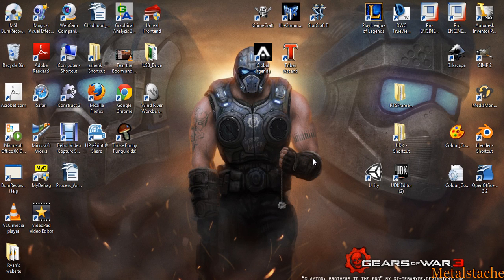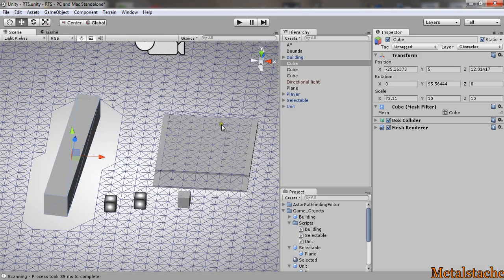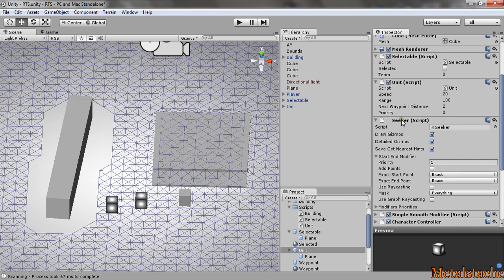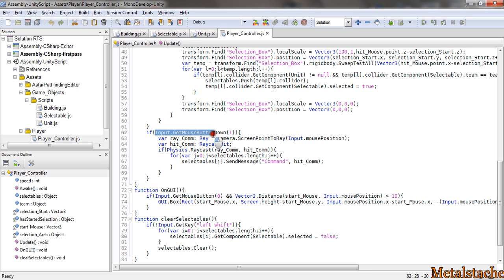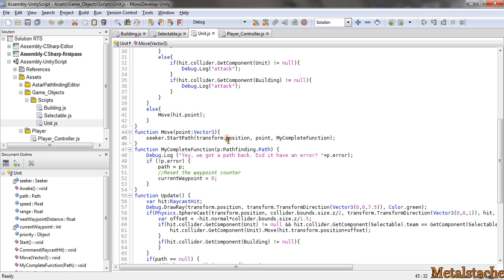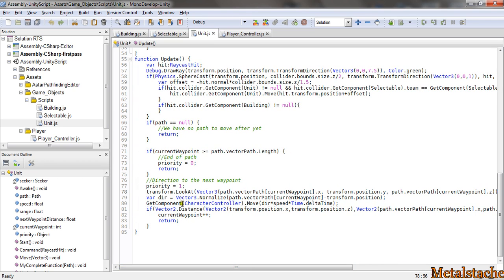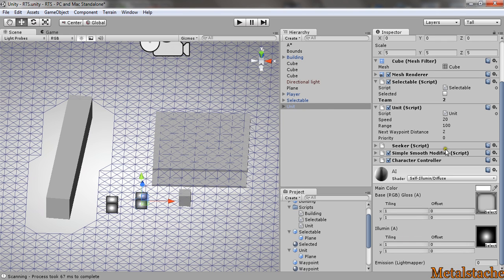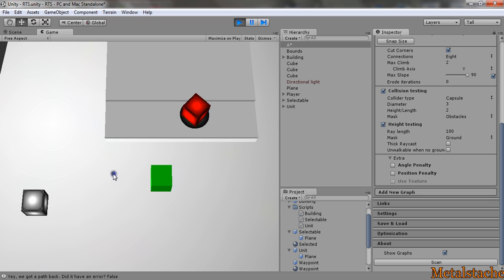#4 Unity RTS Binary: Unit Movement Simple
This video I go over unit movement with no local avoidance added.